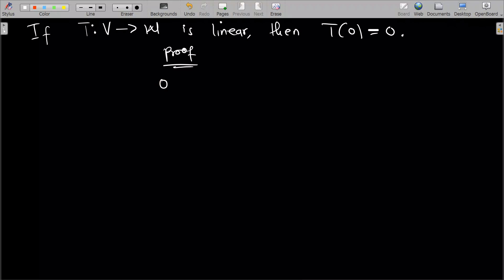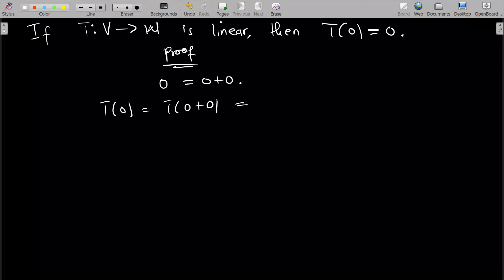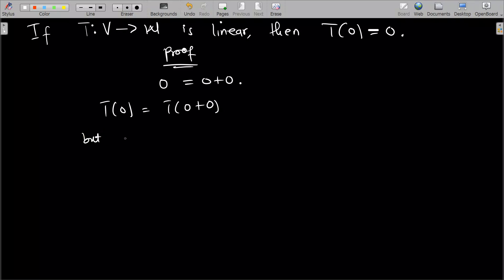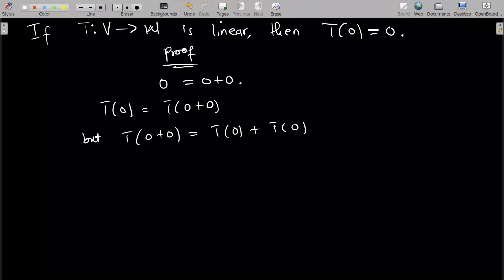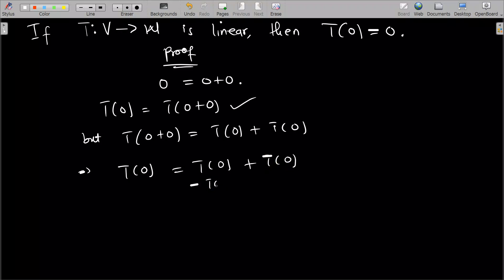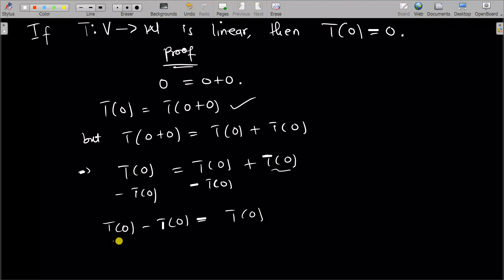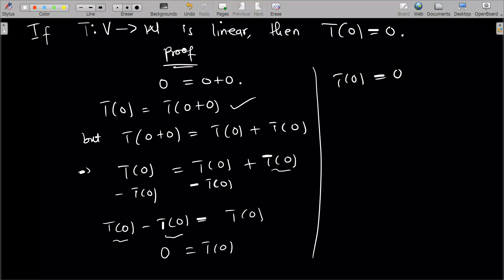Proving That if T is Linear, Then T(0) = 0 | Linear Algebra Explained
In this video, we explore a fundamental property of linear transformations: if T is a linear transformation, then T(0) = 0. This proof is a key concept in linear algebra that demonstrates how linear transformations preserve the zero vector in their domain and codomain.

📌 Topics Covered:
Definition of a linear transformation
Explanation of the zero vector in vector spaces
Step-by-step proof of why T(0) = 0 for any linear transformation
Practical examples to reinforce the concept
Discussion on the importance of this property in linear algebra
This video is perfect for students who want to strengthen their understanding of the properties of linear transformations and their implications in vector space theory.

By Mexams